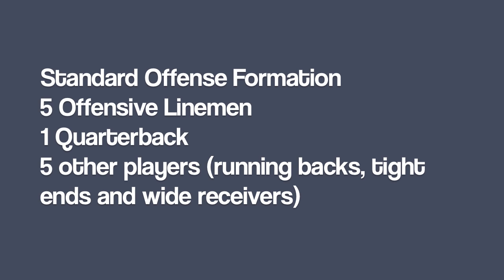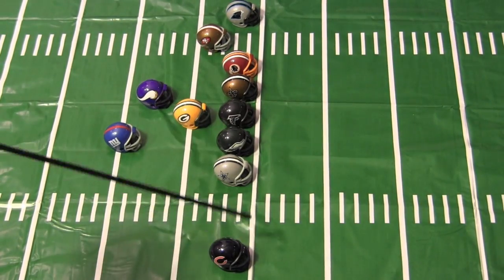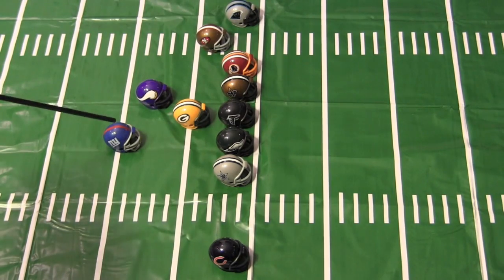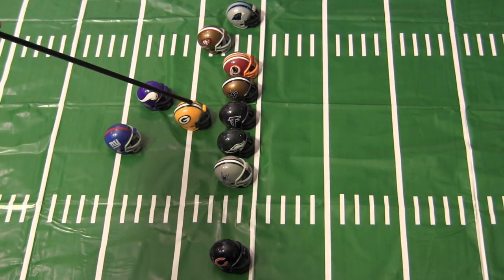FootballWife - Football Basics: NFL Offense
Want to learn more about the NFL Offense? Check out this latest installment of Football Basics from the FootballWife where she gives an overview of basic offensive formations and responsibilities of the offensive line, quarterback, running back, wide receiver, tight end, and fullback!